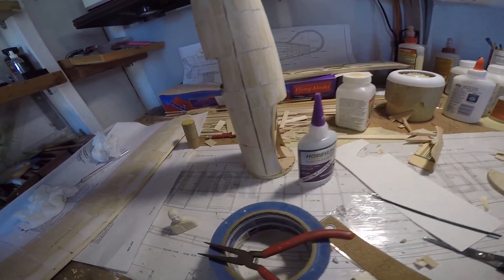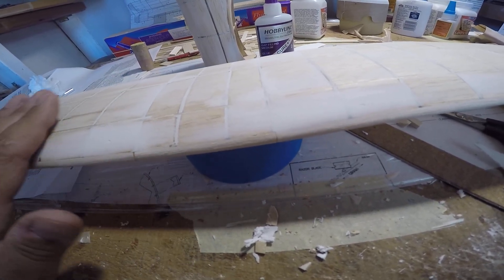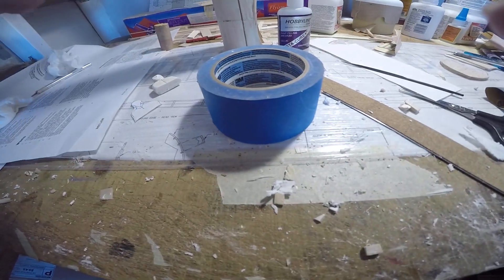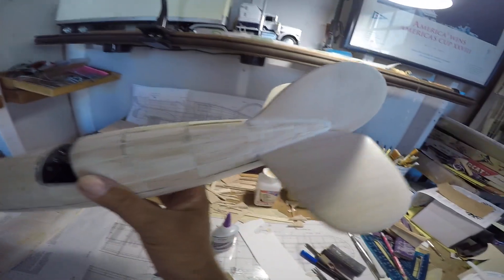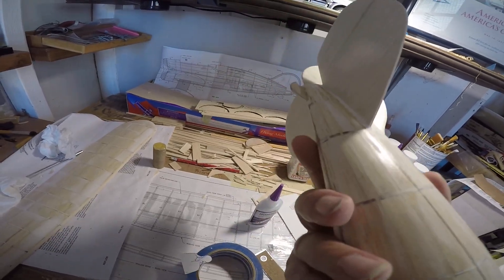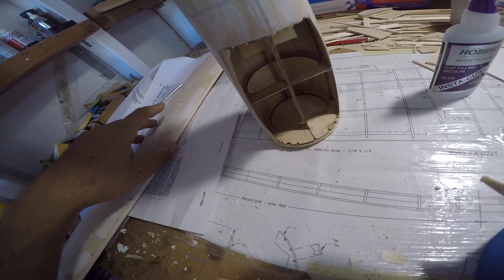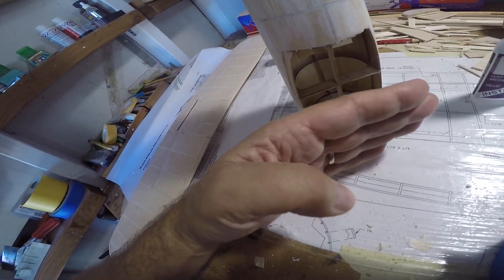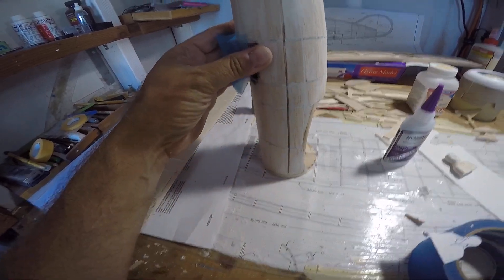Dumas Gilmore Red Lion Part -11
continuing to work on the wing. The shape we're looking for and the use of filler to get there. Also - we need to make a suitable pilot figure